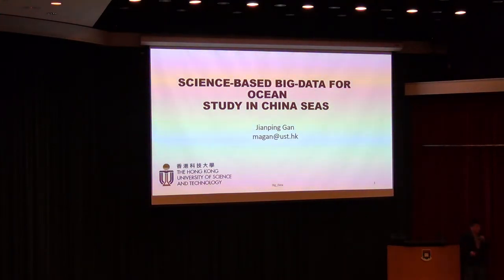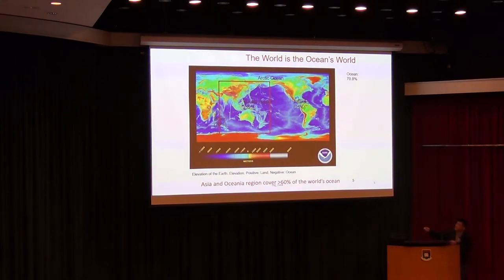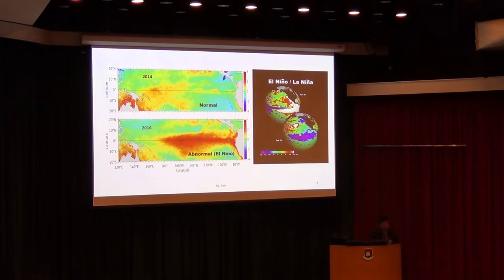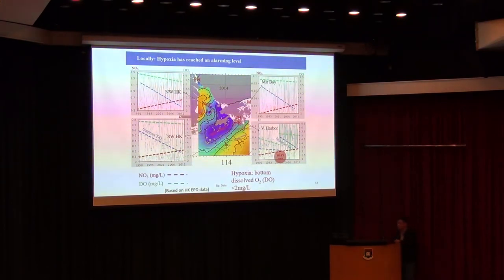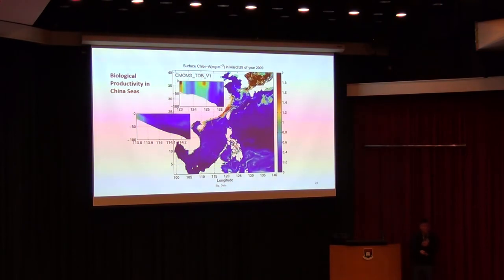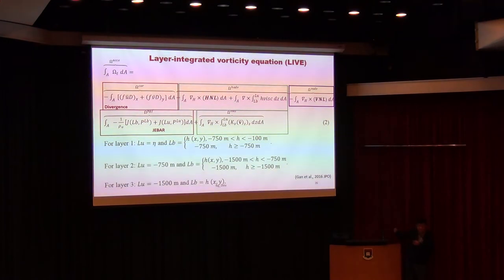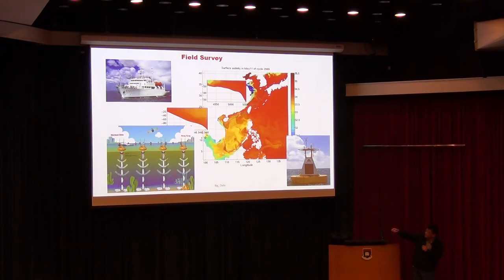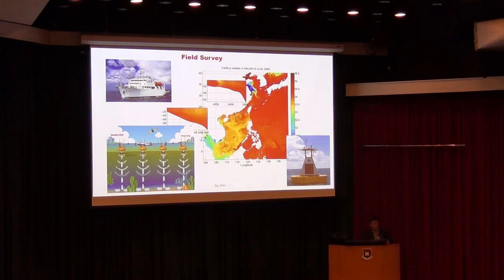Jianping Gan: "Science-Based Big-Data For Ocean Study in China Seas"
Seminar by Jianping Gan on "Science-Based Big-Data For Ocean Study in China Seas"" on 11/26/2018

Symposium on “Big Data Challenges for Predictive Modeling of Complex Systems” organized by the Institute for Mathematical Research (IMR) at the University of Hong Kong (HKU) in collaboration with the University of Notre Dame's Center for Informatics and Computational Science (CICS)